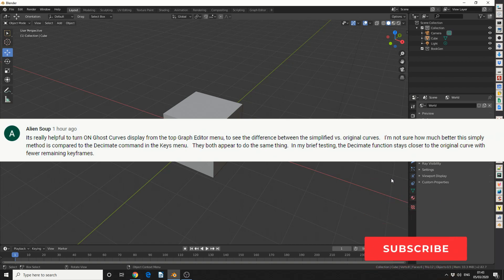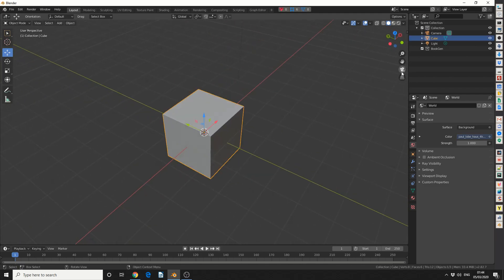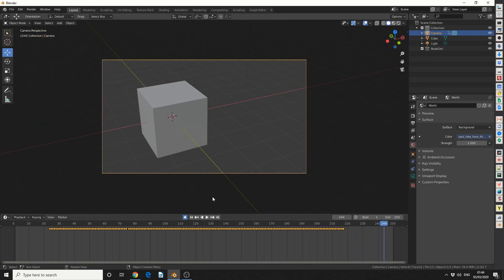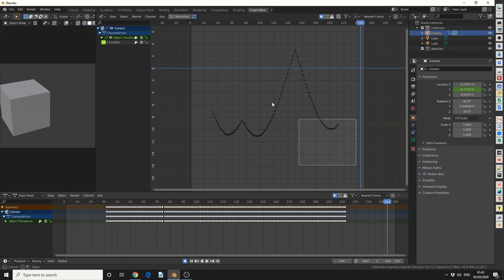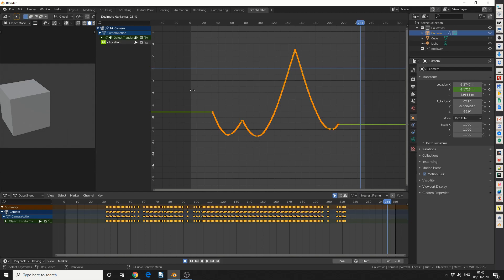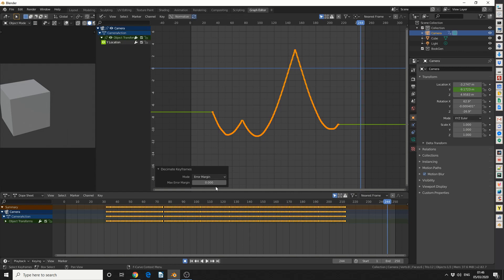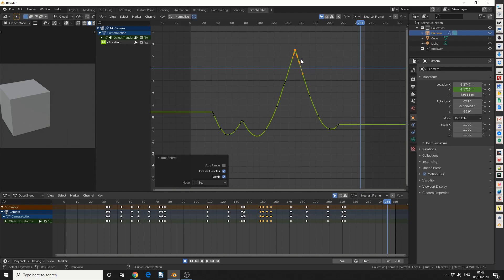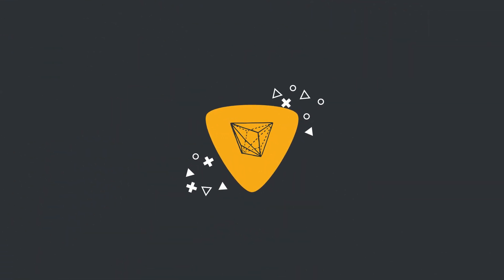Blender 2.8 Tutorial: Decimate Keyframes & Create Ghost Curve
Revived a good comment on youtube in relationship to simplify curves video, today we look at how to decimate keyframes and create a ghost curve to keep track of original animation.